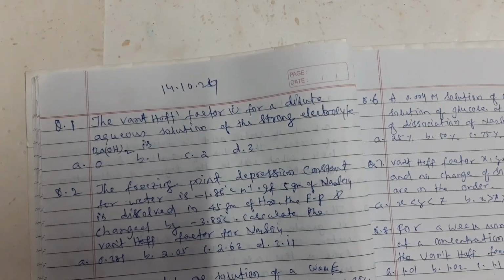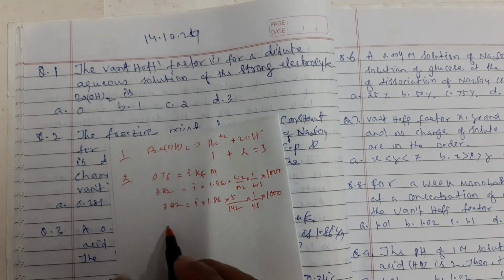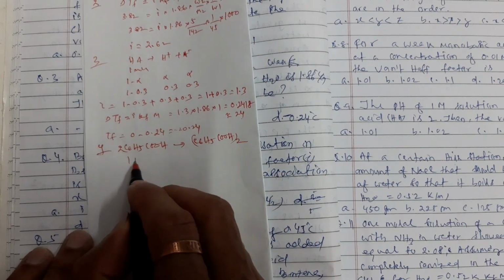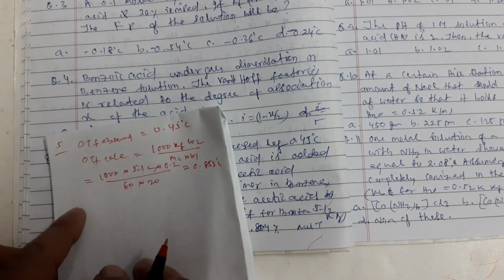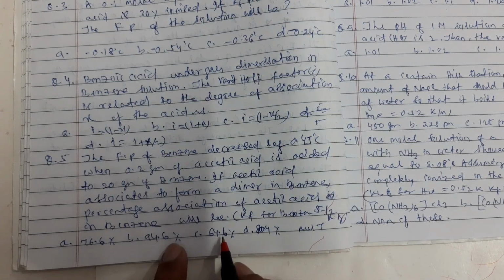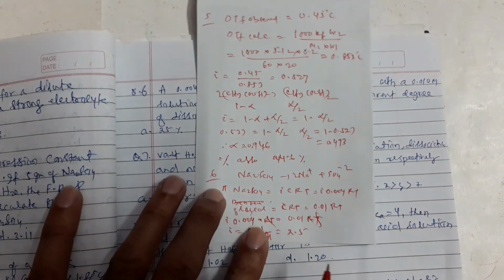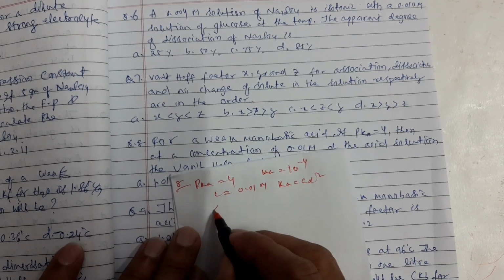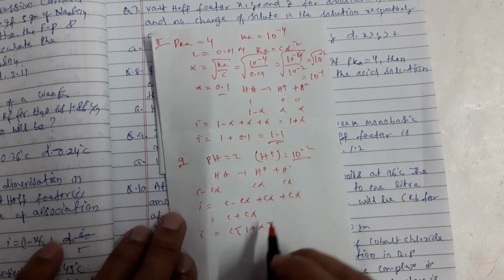Solved MCQ on solution chapter#Dr Surjyanarayan Panda/chemistry solved mcq for JEE, NEET, CBSE, ICSE